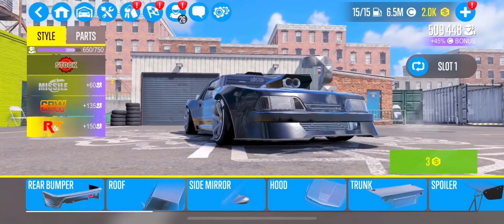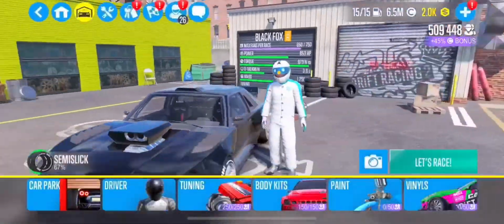Building ken blocks fox body concept car in CarX drift racing 2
This video is about me building Ken Block foxbody mustang in CarX drift racing 2